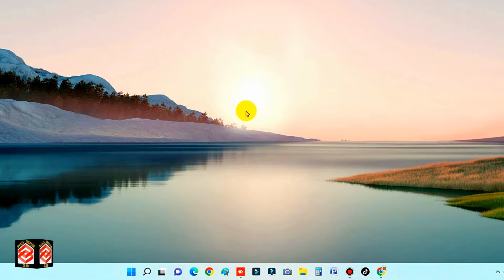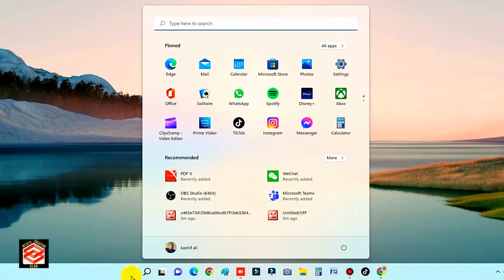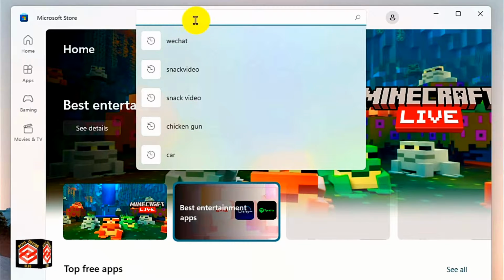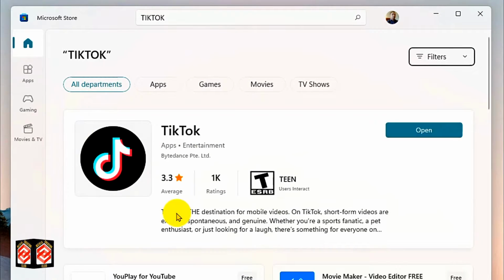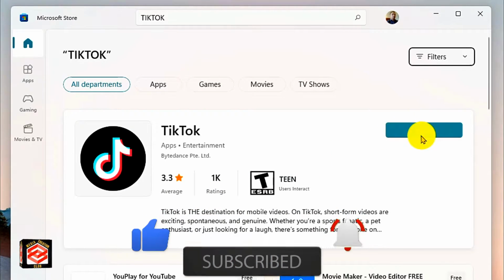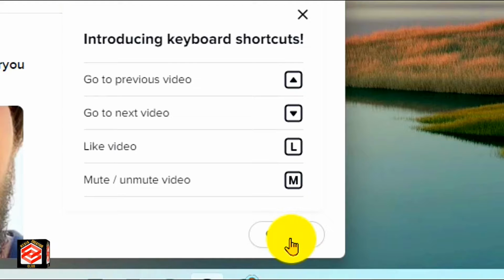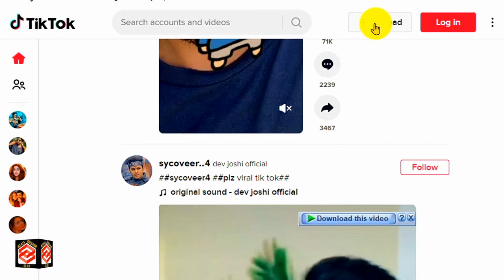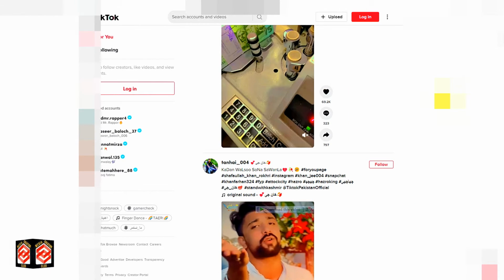How To Download TikTok Application On Pc || how to download tiktok on pc without emulator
As I talked about how to download the TikTok app on PC On windows 10 and windows 11, how to install tiktok on pc or laptop, and how to download tiktok on pc without bluestacks

Like ____🌷Share_____💞Comment

Dear Viewers
It is necessary to keep in mind that English is not my native Language
So I always try my best to make you understand my real technical know-how in Best possible way.

عزیز ناظرین
شکریہ